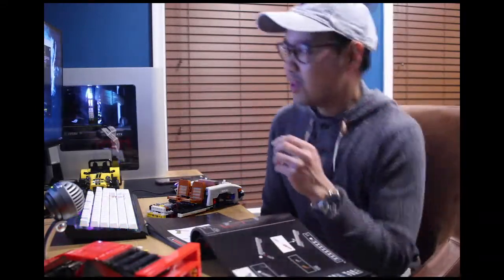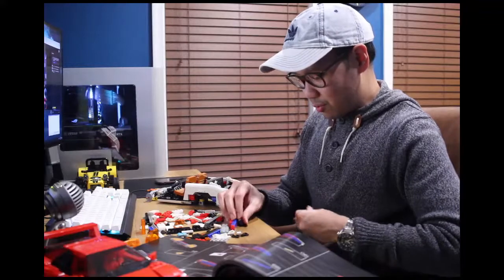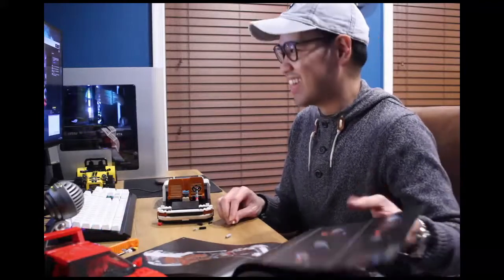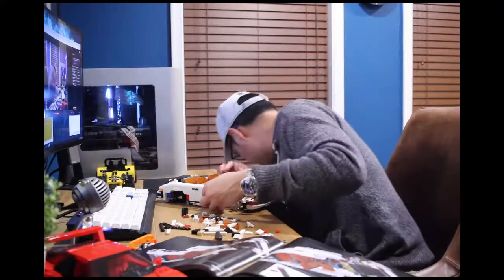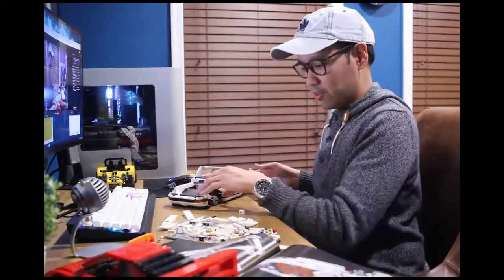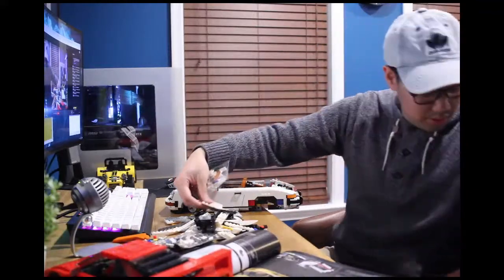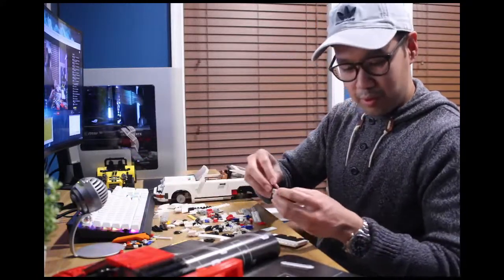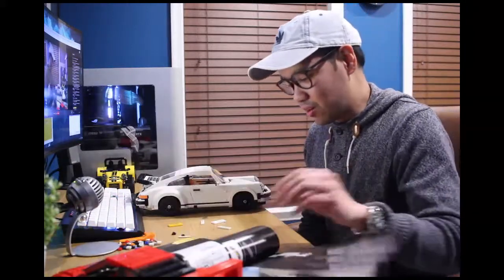Live Build Pt. 2 - Lego Porsche 911 10295 | Turbo or Targa?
Let's finish this thing! Thanks everyone for tuning in, you all have made this building experience much more memorable!